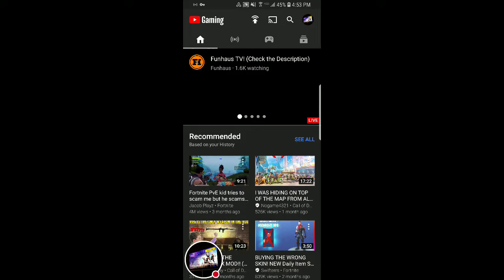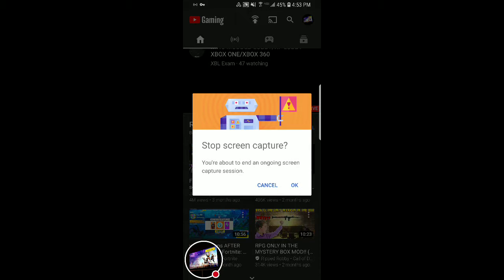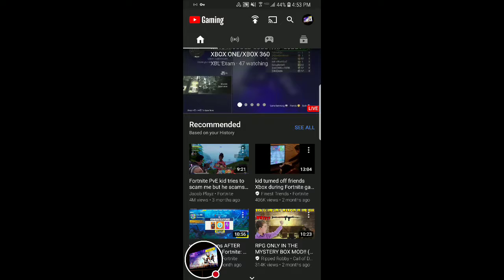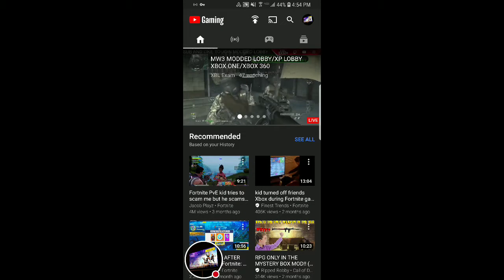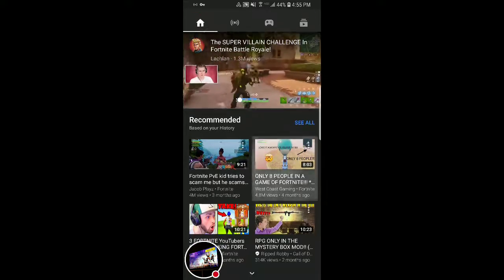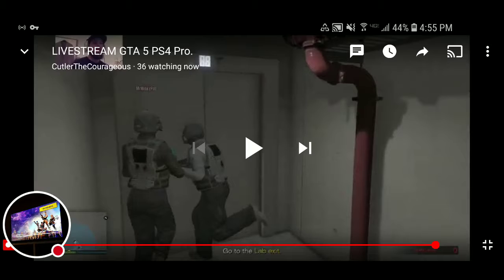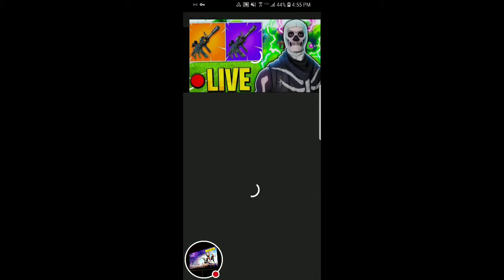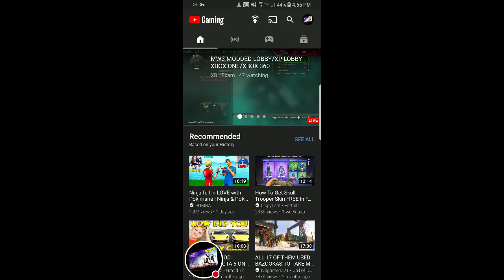YT gaming app and how it functions and features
Yt gaming is easy and fun!